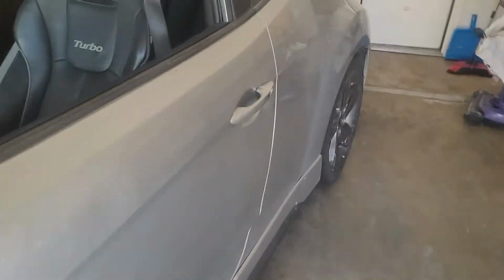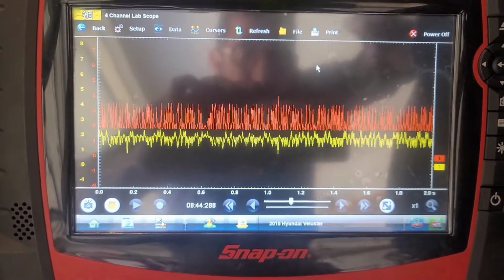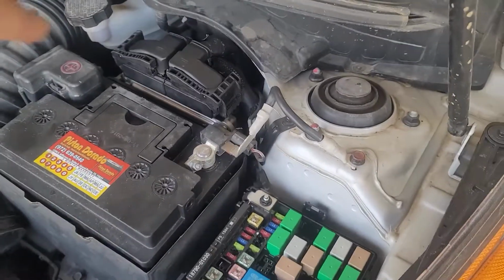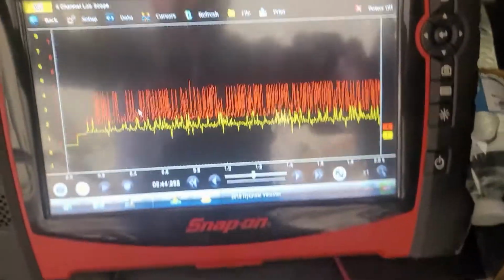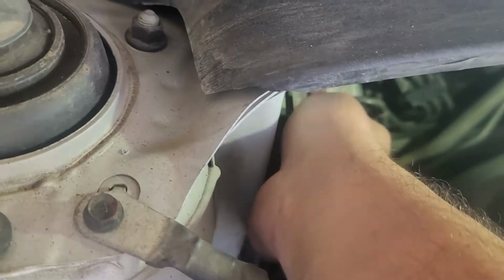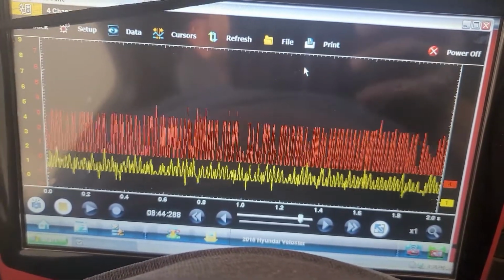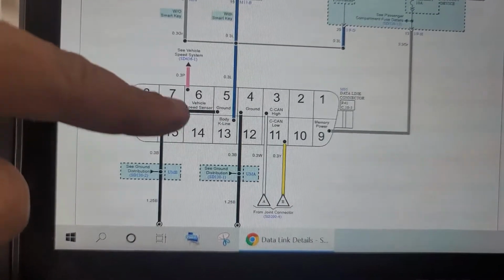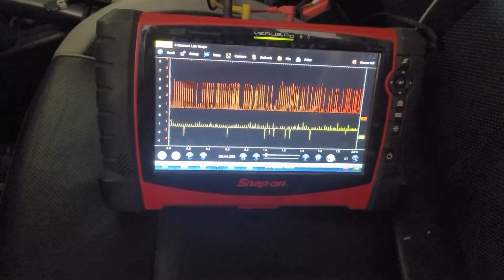2014 Hyundai Veloster Lost Communication With TCM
U0101, C1623, C2402, C1687, C1612, B1603 codes are related to this issue.